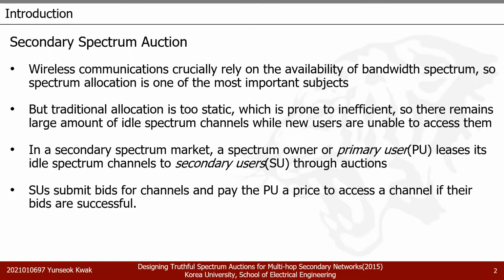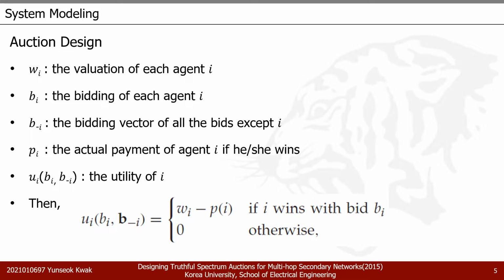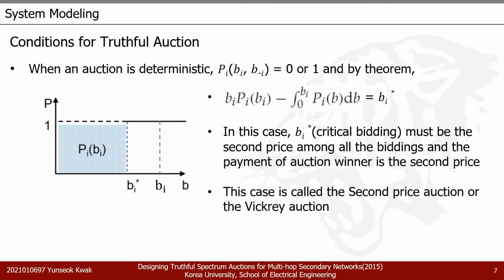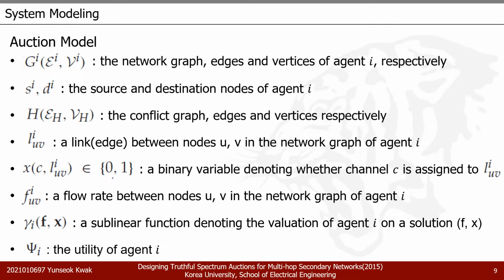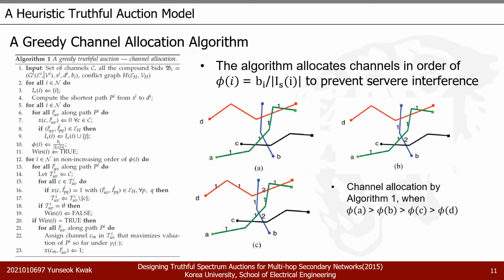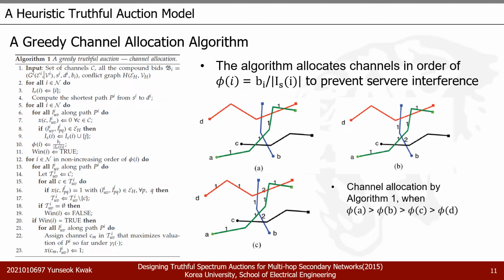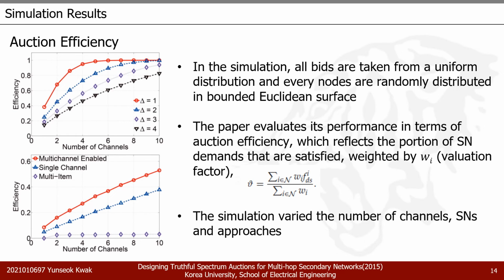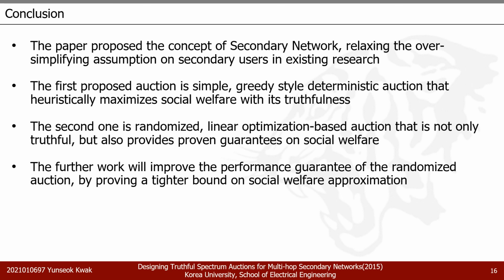Designing Truthful Spectrum Auctions for Multi-hop Secondary Networks (TMC 2015-Feb) English